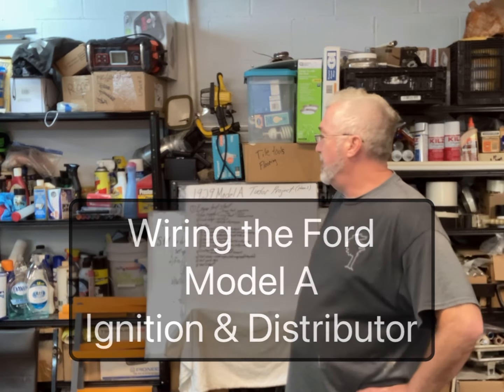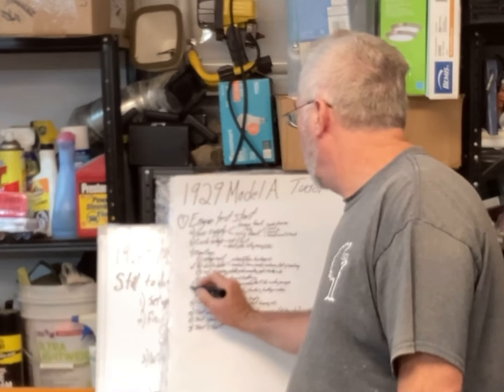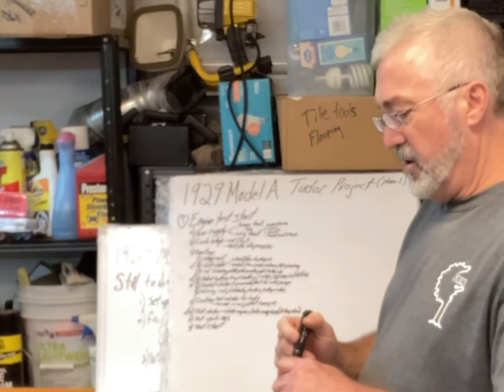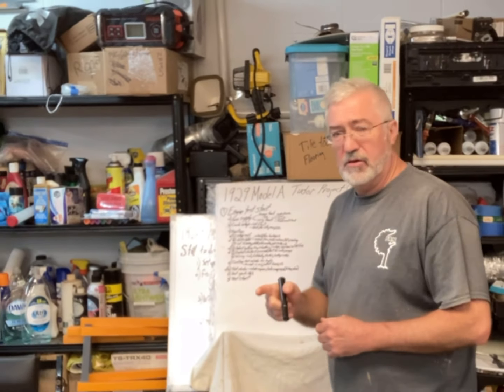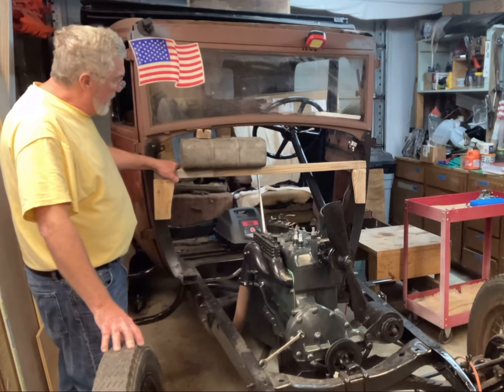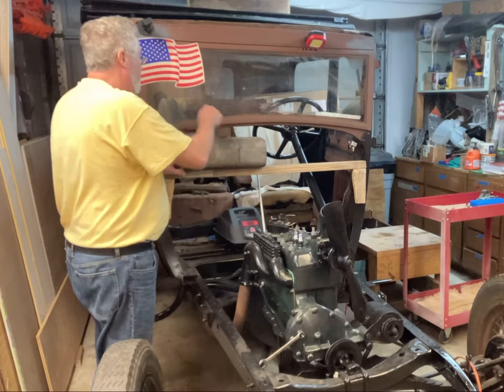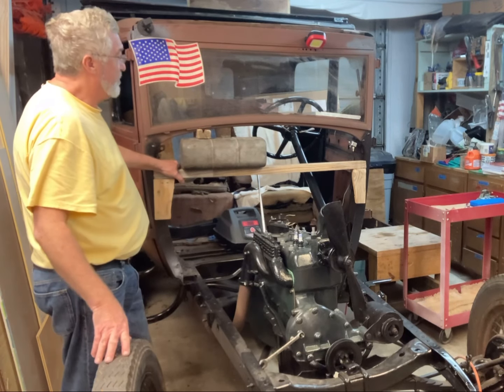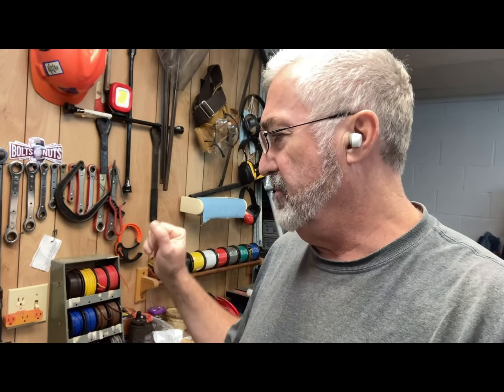Model A Proj'29 Tudor: Ep 35 - Wiring ignition & distributor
In this video I work on re-wiring the ignition and the distributor on my Dad's '29 Tudor Ford Model A engine. I show some tips on repairing and testing the distributor, and how to test your engine ignition wiring in a Ford Model A.
The remaining wiring (removed 62+ years ago) was a bundle/roll in a box, so for now I'm starting new and wiring just what is needed to get the engine running - i.e. the ignition and distributor.
The distributor has been on the car for 40+ years now. possibly not apart in over 60 years. Some of it should have been easy to come apart but becomes difficult to get apart (see my last video).

I'm still having issues with the distributor but still trying to keep moving forward to get this engine running. i.e. Will it Run?

Some of the first steps in getting it running.  Gonna release more videos as I work on the rest of the restoration of the 1929 Tudor.

Ted